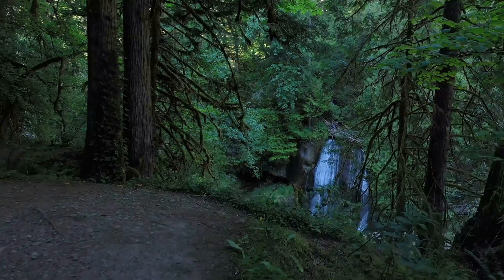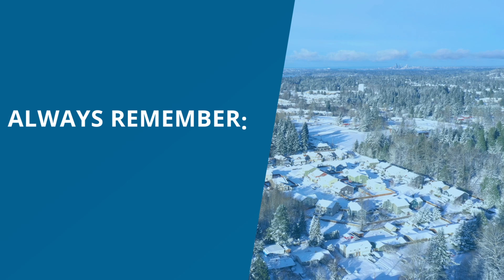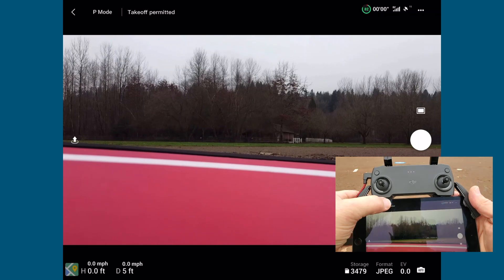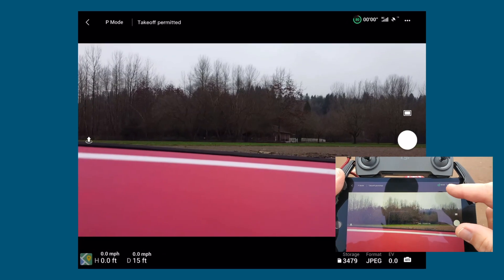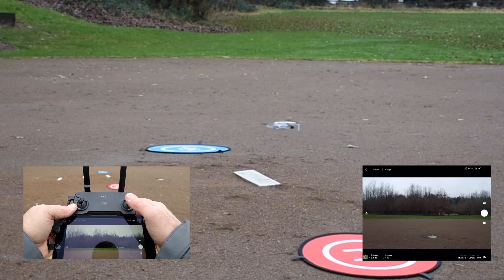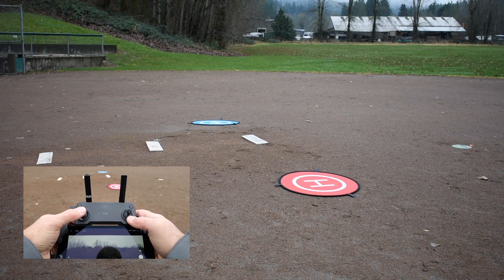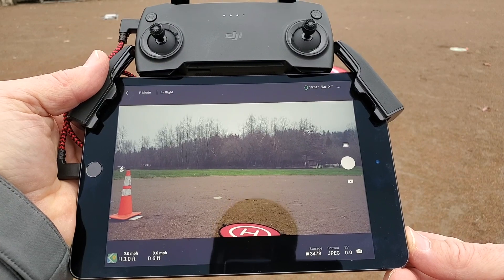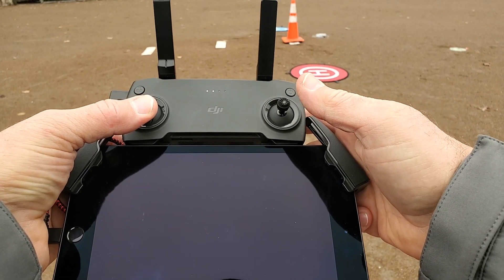DJI Mini SE Beginner's Guide | Flying Techniques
In this video, we'll talk through the requirements for recreational and commercial drone pilots, regulations to be aware of, and help you understand the DJI Fly app. We'll also share six different exercises to help you feel more comfortable and confident when flying your drone!

🛒 Mavic Mini SE (Amazon)
🛒 Mavic Mini Batteries (Amazon)
🛒 Mavic Mini Charging Hub (Amazon)

0:00​ B-Roll Footage & Introduction
0:31​ Recreational & Commercial Pilot Requirements
1:11​ Pre-Flight Checklist & Regulations
4:18​ Familiarizing Yourself with the DJI Fly App
7:54 Pitch Forward and Back
8:28 Roll Left to Right
8:44 Thrust Up and Down
9:15 Yaw in Place
9:44 Maneuvering & Obstacle Avoidance
10:56 Target Practice & Inverted Controls
13:17 Emergency Procedures
14:19 Closing